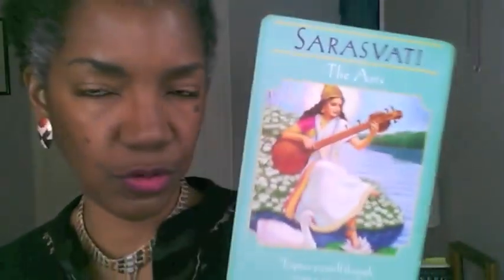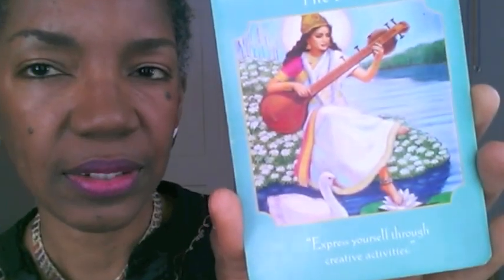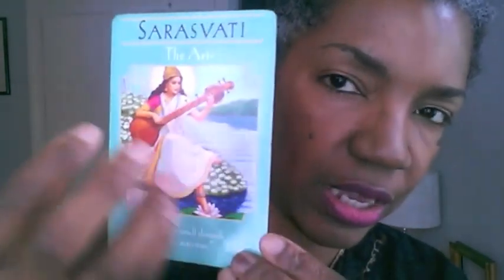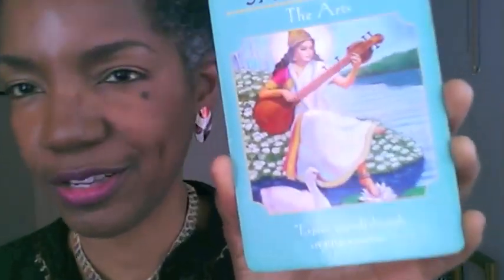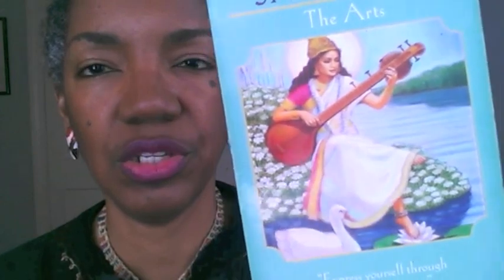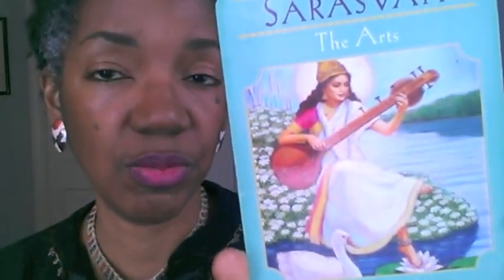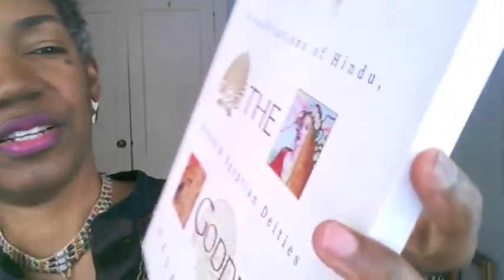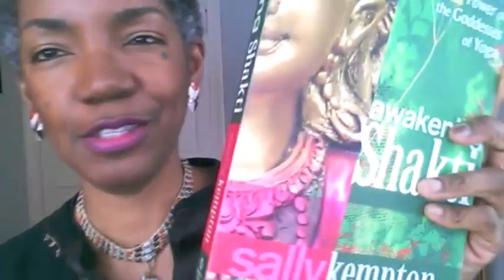Goddess Spirituality: Goddess Saraswati & Her Benefits for Creativity & More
Just a plain language discussion of the Goddess Saraswati, (her mantra and more) who came up in a reading the week I uploaded this. But if you are into Goddess study/worship, then you might also enjoy this.  I put a more detailed and links below video.

I’m a spiritual teacher, yogini and meditation practitioner for over 2 decades.  Been featured in Essence, Self, Yoga Journal & Heart & Soul magazines.  I provide spiritual coaching (online and audio/video) for any woman ready to live their best, most joyful life!
My focus is on spiritual growth, meditation, manifestation & developing our intuition as the connection to the Divine.  With a focus on those suffering from anxiety and stress.

Join my In the Flow of Magic (tarot readings & spirituality,) e-list here: and get two guided relaxation, meditations FREE and blog post updates

or at:

Join Black Gurl Zen (spirituality coaching & stress reduction courses for black women) e-list and get FREE 3 week mini-meditation e-course and blog post updates.

Have a wonderful week, spread peace, and your gifts with the world.

account highlighting meditation and inspiration for black women.